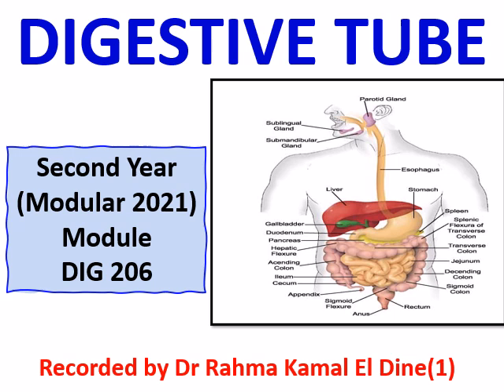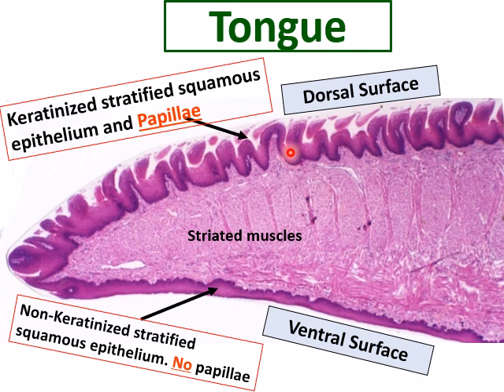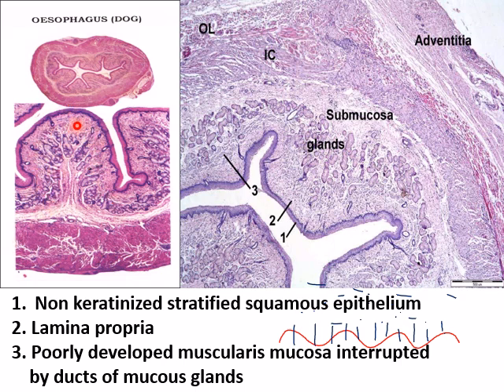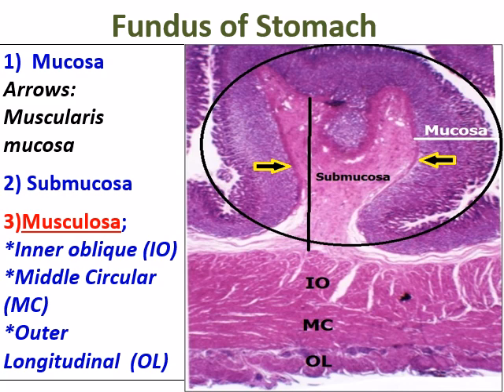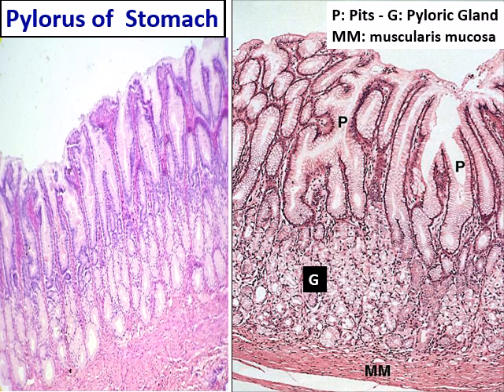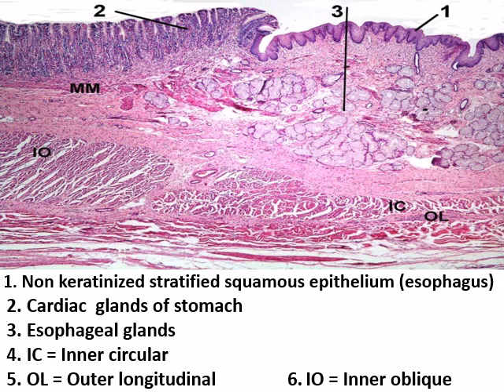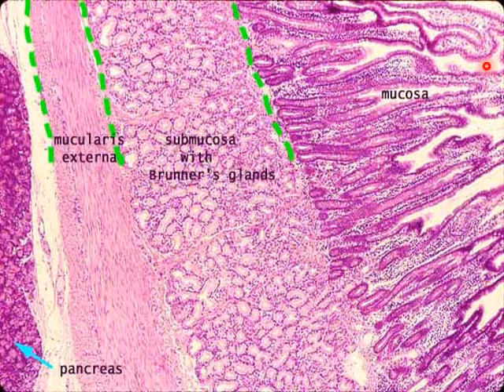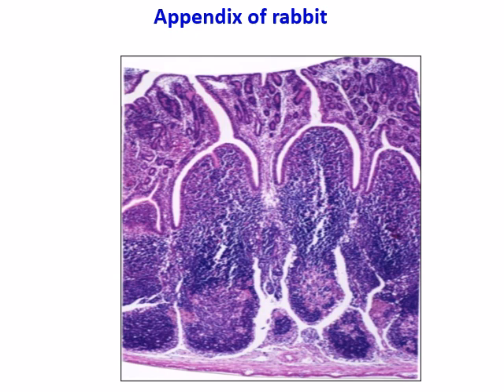1 DIG 206 Digestive tube 2022 2023 E